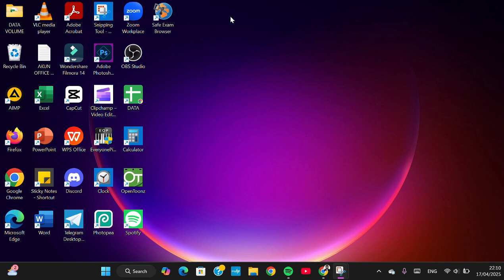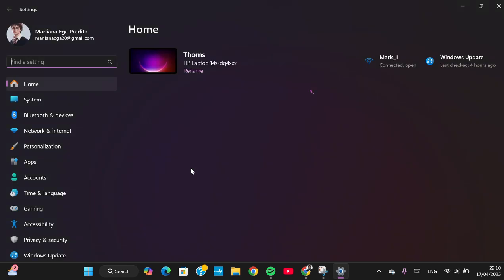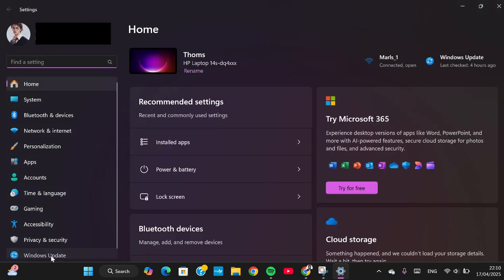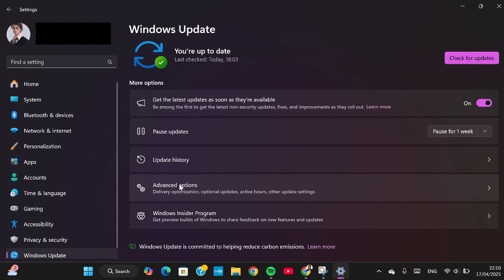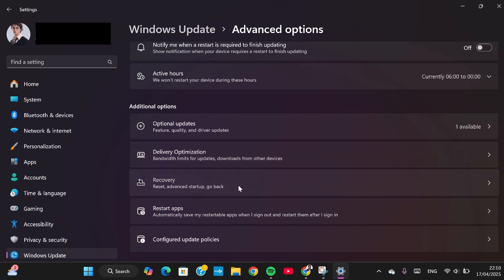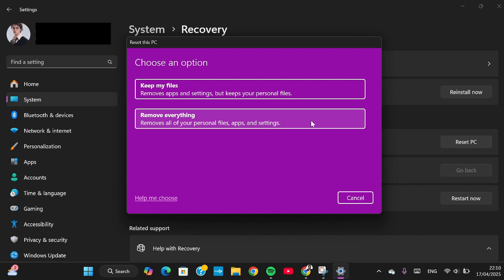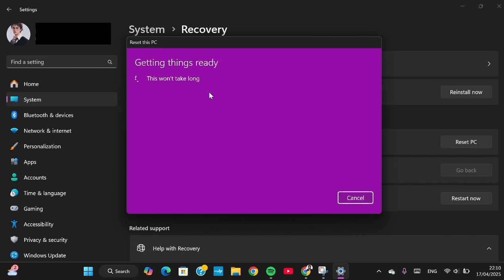❤️ GUIDE: How to refresh PC and What happens when we Refresh It | Solution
Wondering what happens when you refresh your PC and how to do it correctly? ❤️ In this easy-to-follow guide, I’ll walk you through the process of refreshing your PC and explain why and when you should do it. Refreshing your PC can help fix minor glitches, improve performance, and restore settings without losing your files.